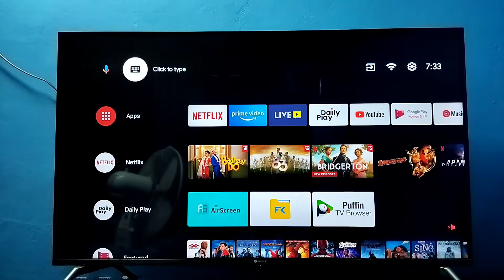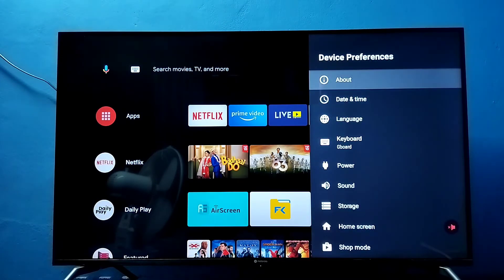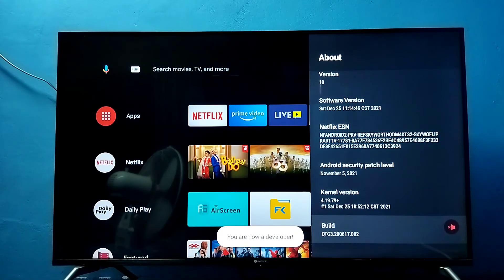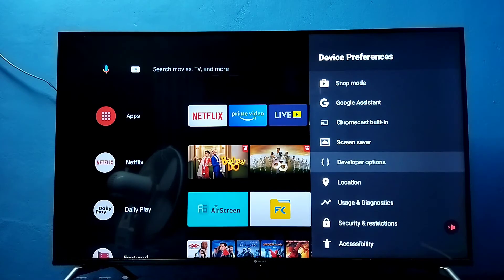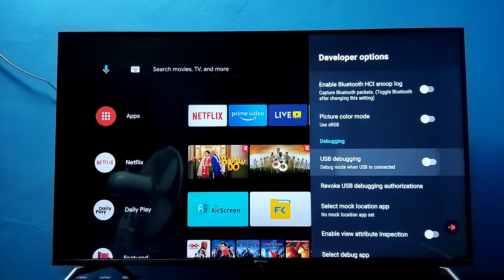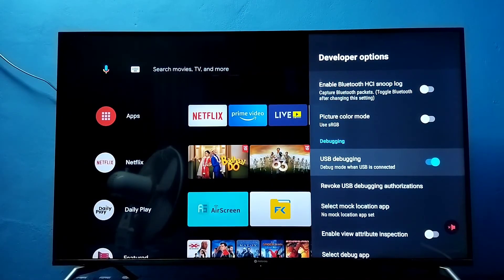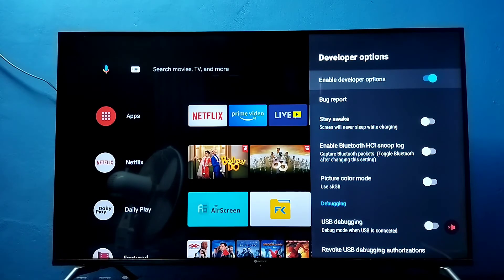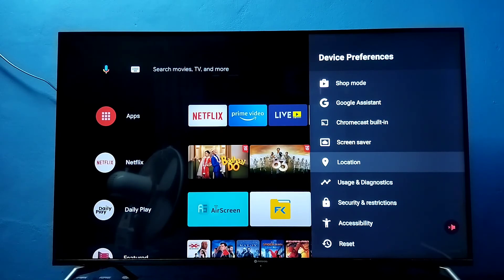MOTOROLA Android TV : How to Enable Developer Options & Turn OFF Developer Options